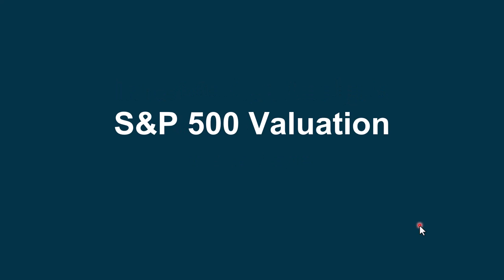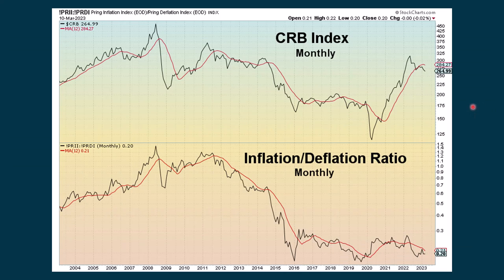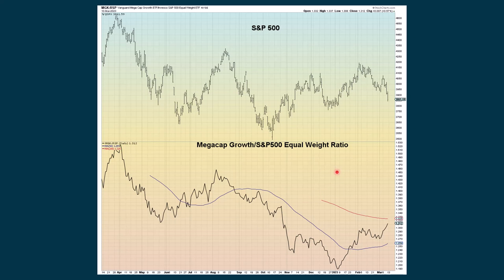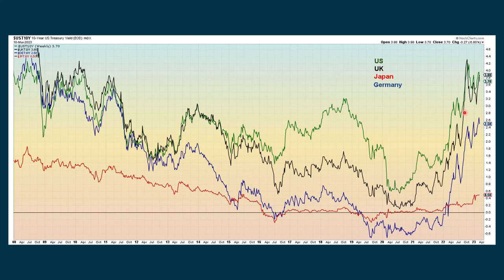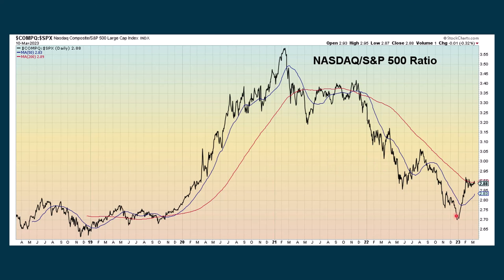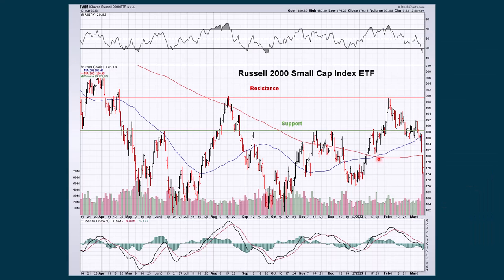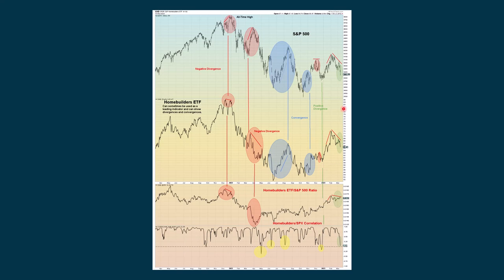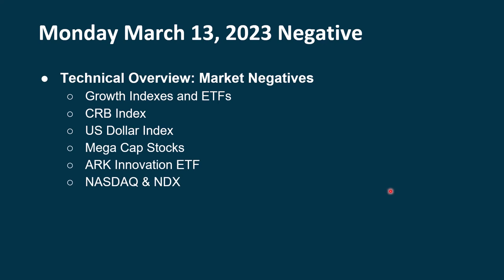InterMarket Analysis Update For Monday March 13, 2023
Each week, a video is prepared which analyzes and evaluates current market conditions using InterMarket Analysis. These videos are prepared on an as needed basis, but usually at least once per week.

Daily and Monthly Pivot Points: Posted on the Community Tab.

Tom Bowley from Stockcharts.com

Stock Traders Almanac 2023 Edition

Useful Twitter Account: Michael J. Kramer @MichaelMOTTCM

Edward Yardeni: Highly respected economist and author.